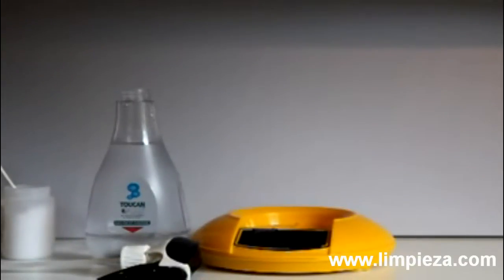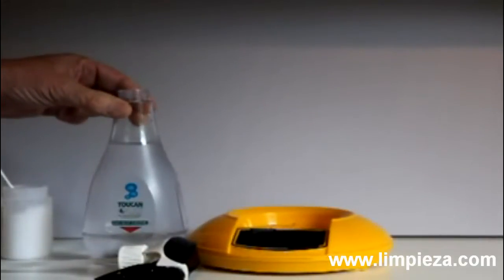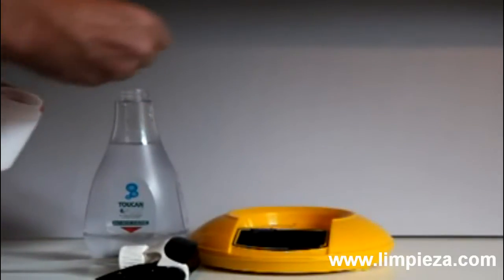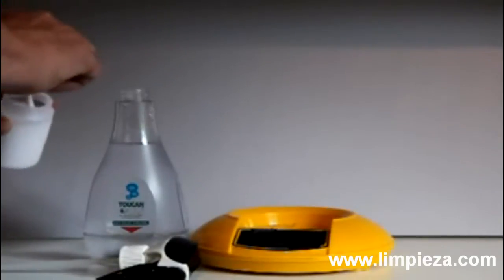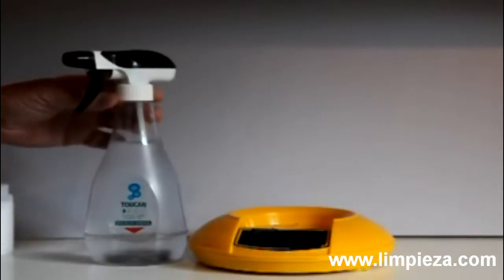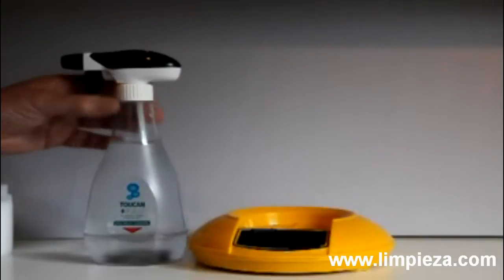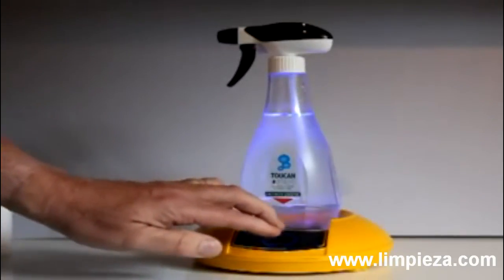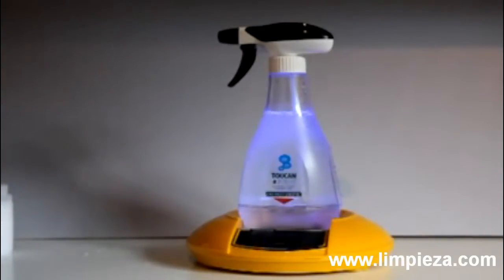LIMPIEZA.COM, Toucan-Eco, novedoso limpiador activo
Toucan-Eco es un sistema portátil que promete limpieza activa mediante la tecnología de activación de electroquímicos, altamente eficaz combinando líquido desinfectante, agua del grifo, pequeñas cantidades de sal y pequeñas cantidades de electricidad.